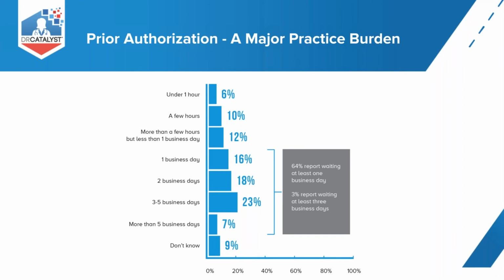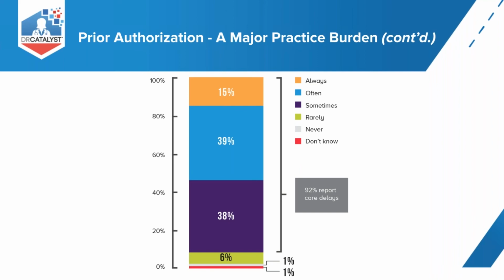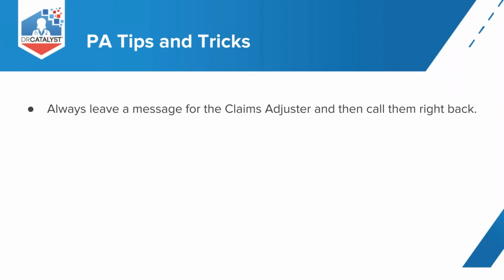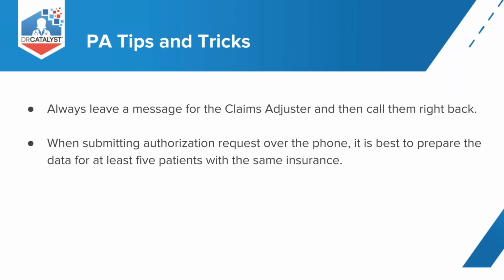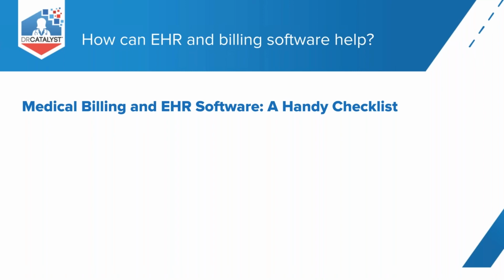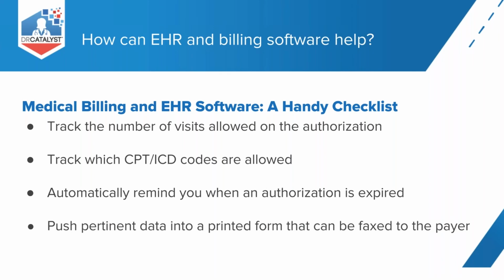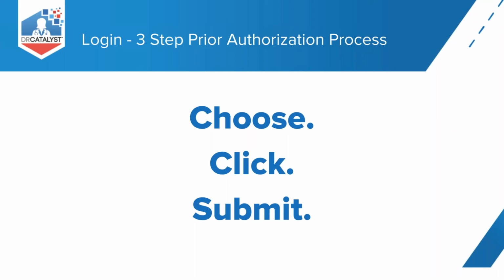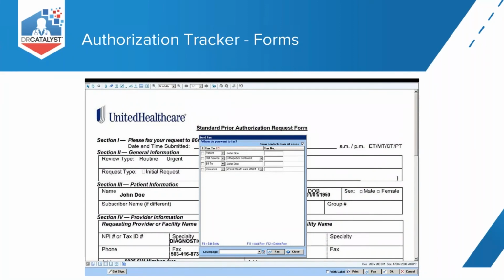Revenue Cycle Pain Point: The Prior Authorization Headache - Webinar